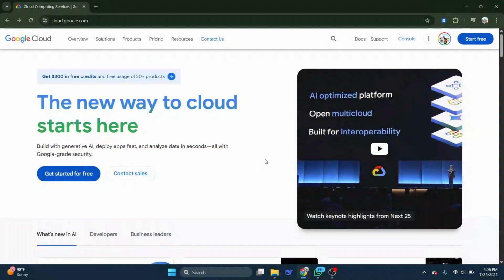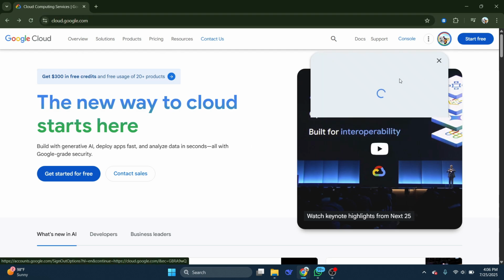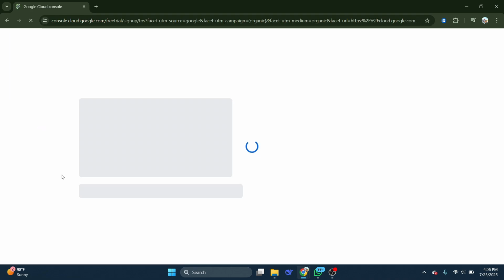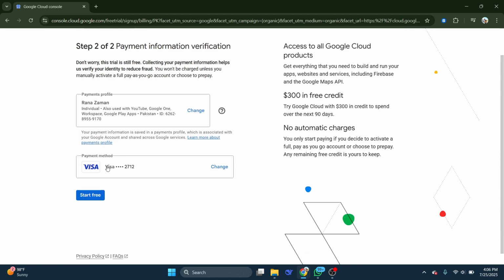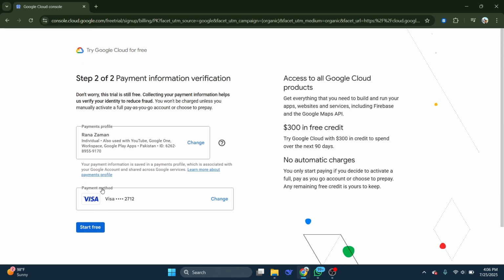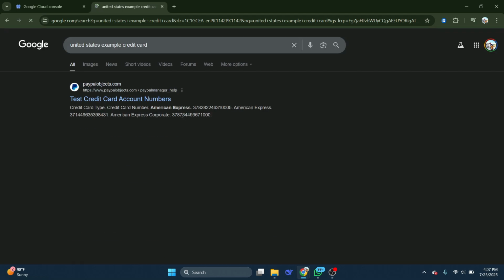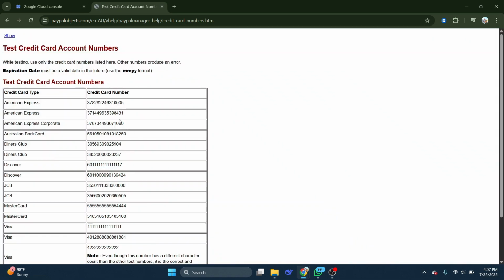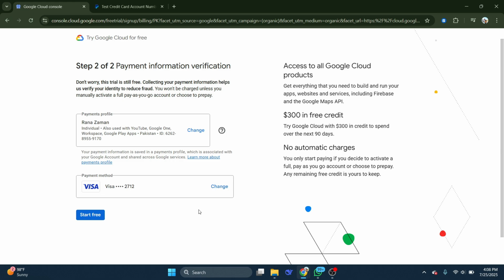How To Create Google Cloud Account Without Any Credit Card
Learn how to create a Google Cloud account without using any credit card. This guide shows you how to sign up and access Google Cloud services easily without payment details.